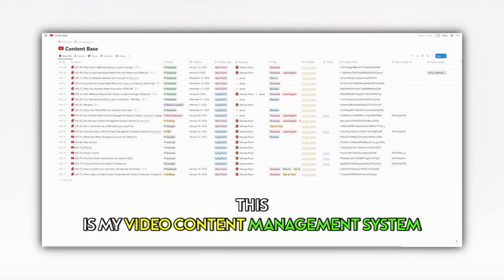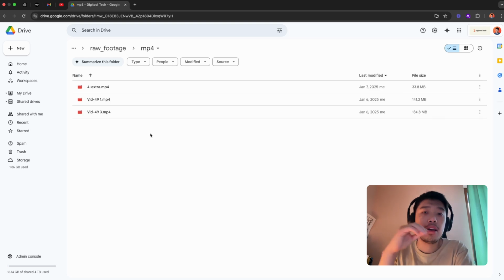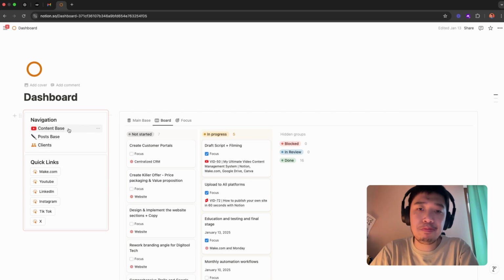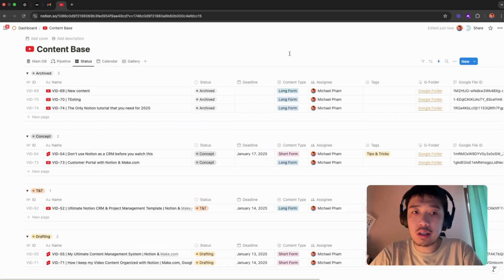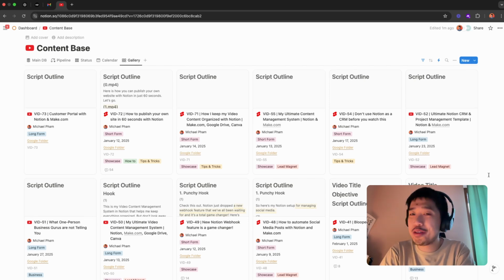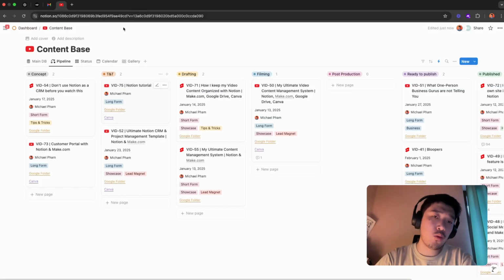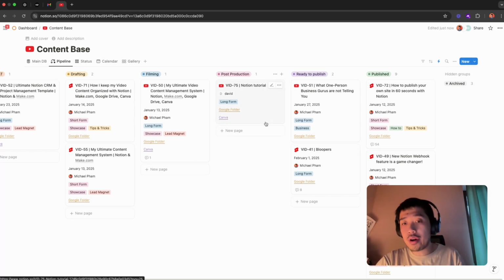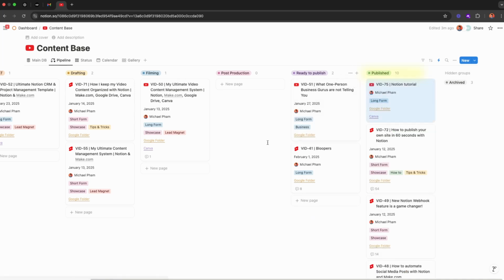My Ultimate Video Content Management System | Notion, Make.com, Google Drive, Canva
Checkout my FREE skool community 🔥

Keeping track of video ideas, organizing footage, and managing edits can be overwhelming, but Notion makes it easy. In this video, I walk you through my Notion Video Content Management System that keeps everything structured and automates the tedious parts so I can focus on creating great content.

ABOUT ME
If you are new here... Hey there, I’m Michael! 🚀 My mission is to help you leverage modern tools like Notion and Make.com to simplify your life and supercharge your business.

I’m here to share practical tips and tools that save you your valuable time. Stick around—we are just getting started!